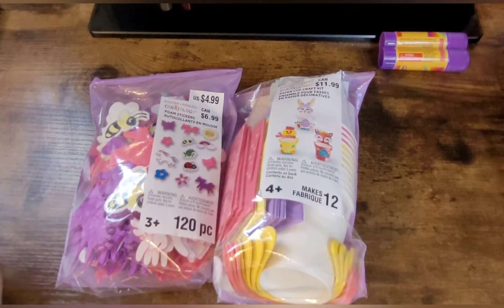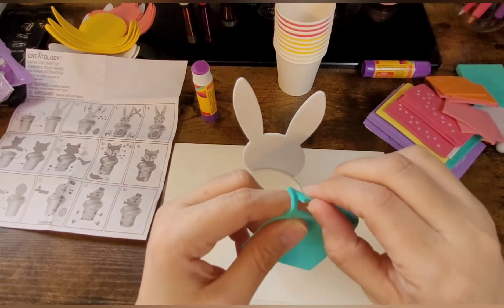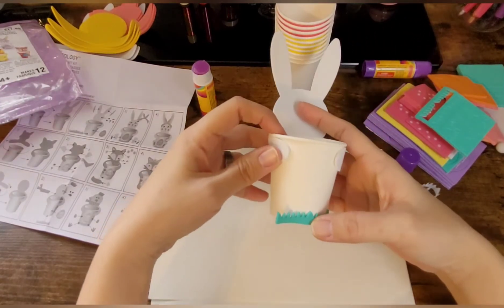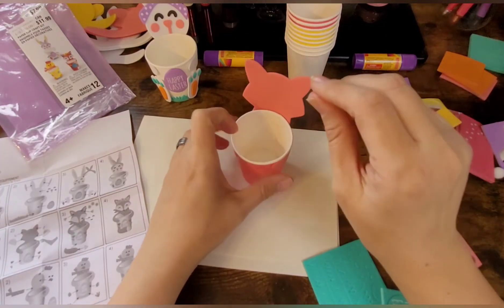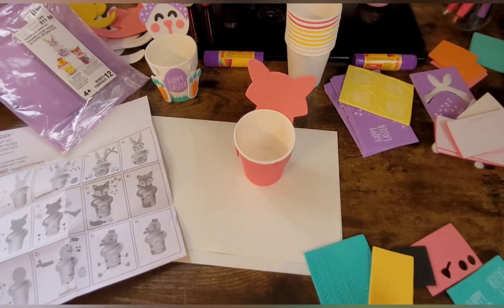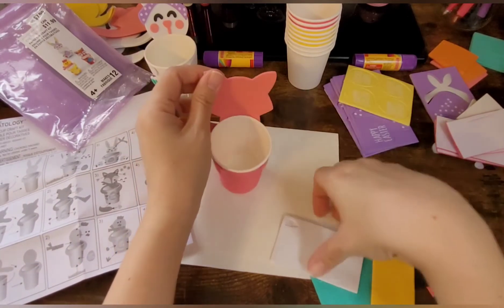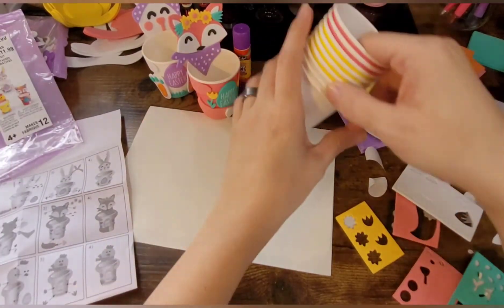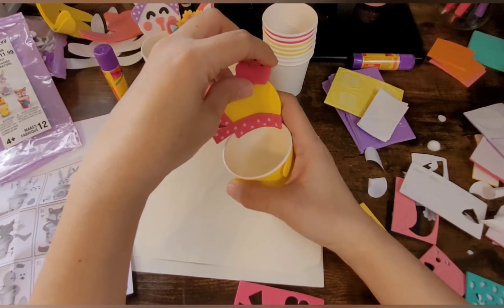DIY Easter Kits From Michael's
Hey Loves thank you so much for visiting our channel. In this video I show you how to put together these cute DIY Easter kits from Michael's. Hope you all enjoyed this video. Please Stay Safe out there Loves. We love you all so much.